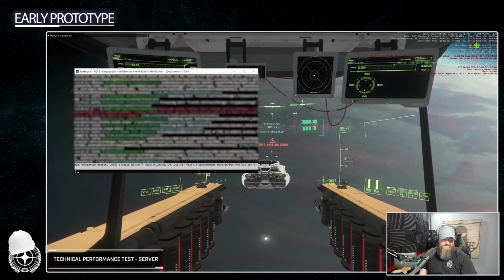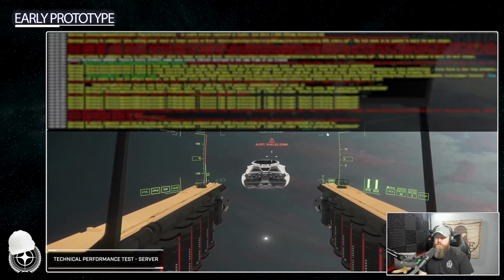Sulyce Reacts to Inside Star Citizen: Preparing Prototypes Star Citizen 3.19.1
Beyond the Verse | Star Citizen Podcast is available on all major Podcast platforms

@RobertsSpaceInd - Star Citizen - Roberts Space Industries

HOSTS
| ♦ Sulyce Gaming

TIPPING
Help keep the Quantum Fuel in our show by tipping our production team! All proceeds are put directly back into the production quality for your viewing and listening pleasure!